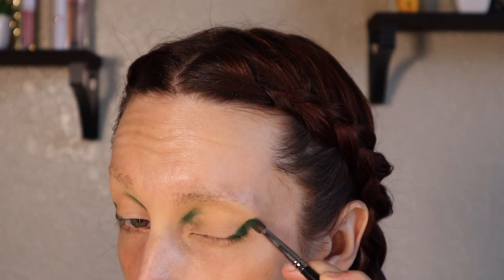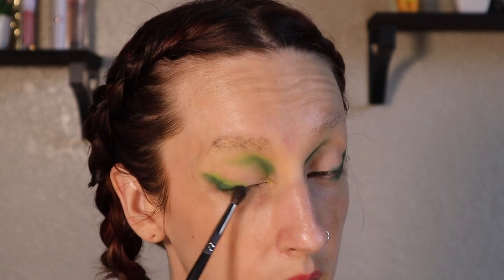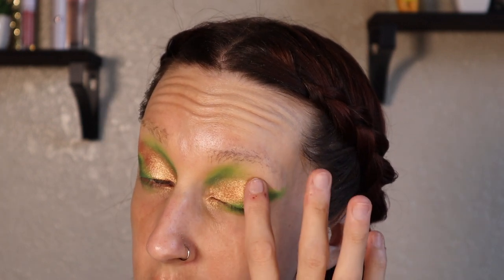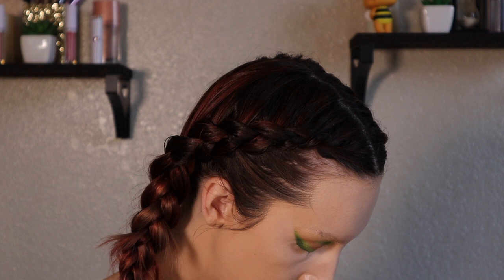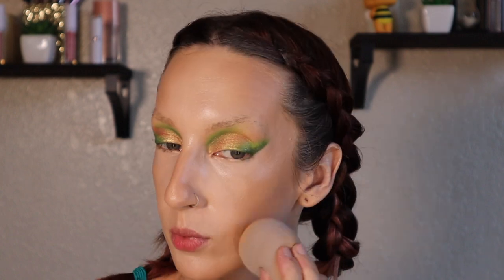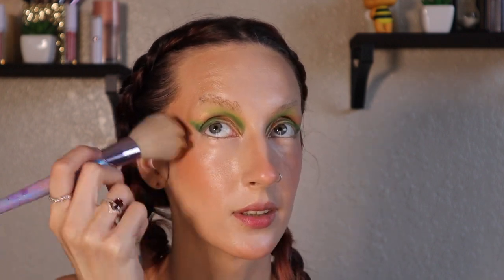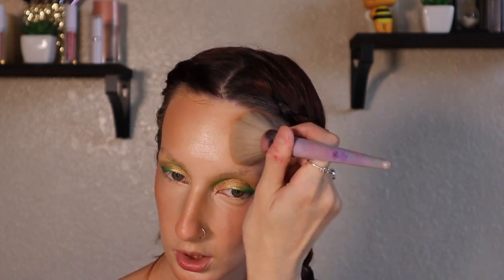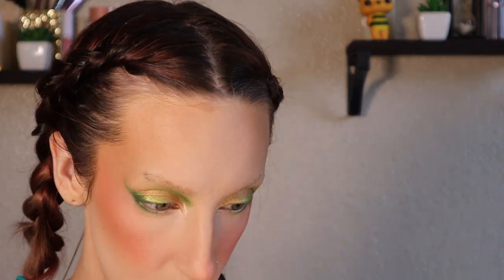BH Cosmetics Absinthe & Tarte Sundrenched | Palette Throwback Thursday | Bree Marie Beauty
Putting a twist on Palette Throwback Thursdays! Pairing together the BH Cosmetics Absinthe palette & the Tarte Chrome Pot in Sundrenched

PRODUCTS USED/MENTIONED:
~ BH Cosmetics Absinthe Palette
~ Tarte Cosmetics Chrome Pot in Sundrenched
~ ELF Putty Blush in Tanlines
~ Colourpop Blush Stix in Under Pressure
~ Milani Baked Bronzer in Dolce
~ ELF Primer Infused Blush in Always Cheeky
~ Milani Baked Blush in Luminoso
~ Revlon Skin Lights Highlight in Daybreak Glimmer
~ Maybelline Ulti-matte lipstick in More Blonde